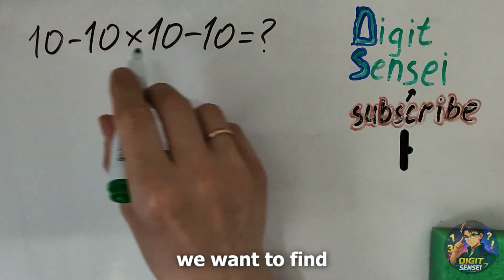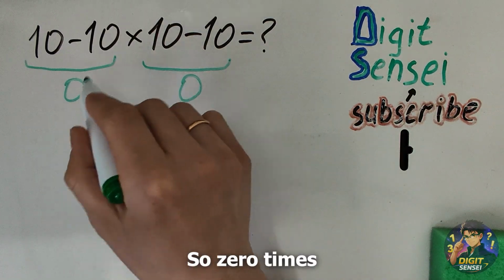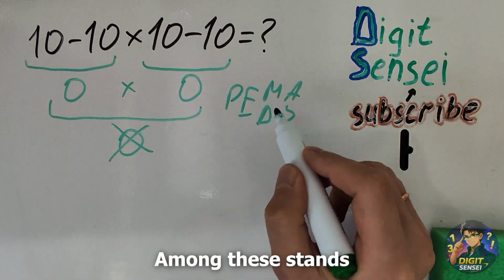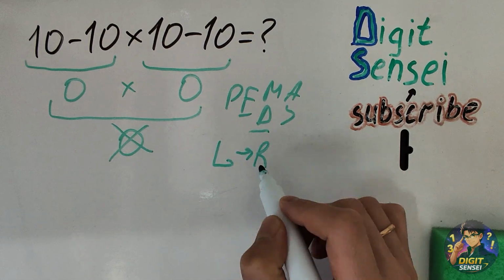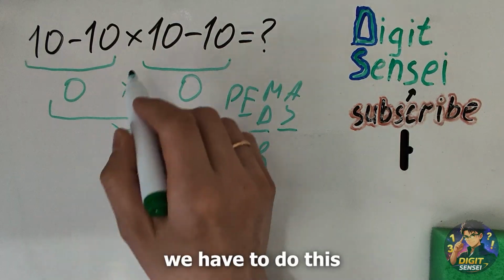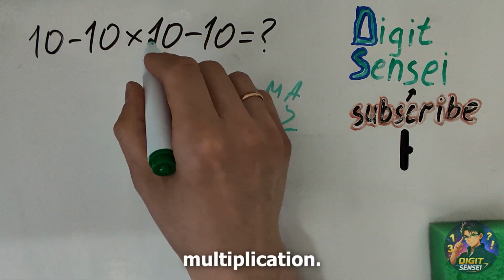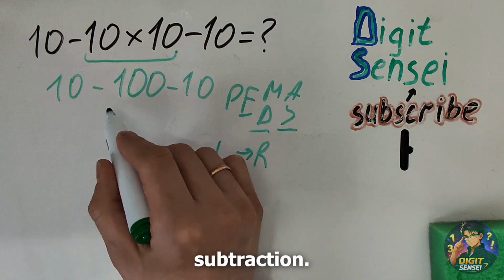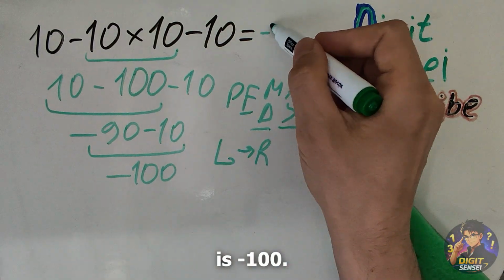Most People Mess Up This Simple Calculation!